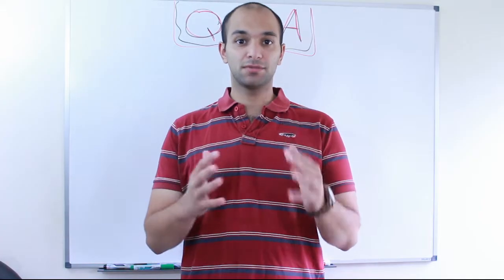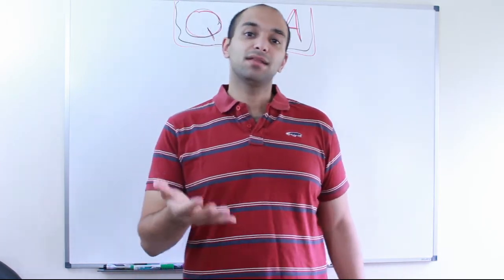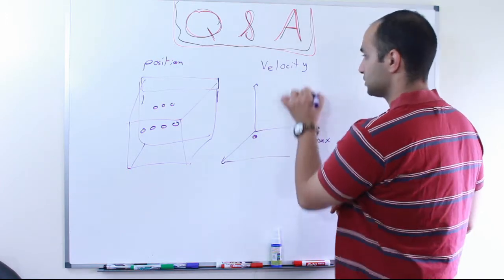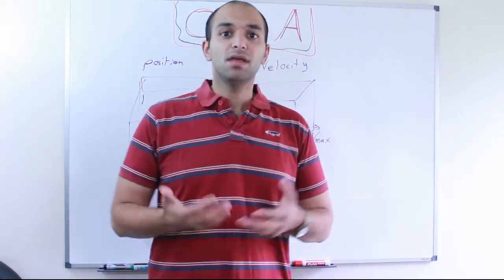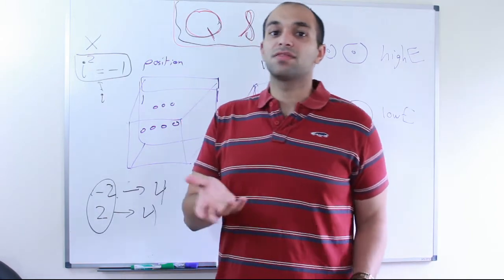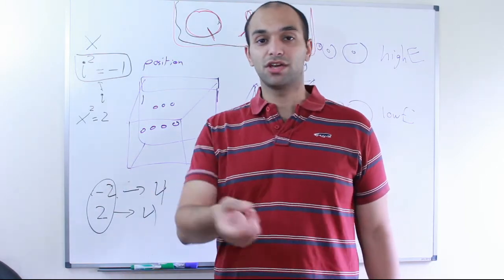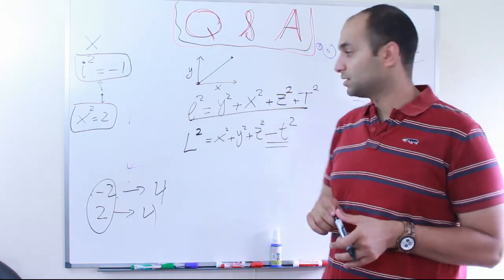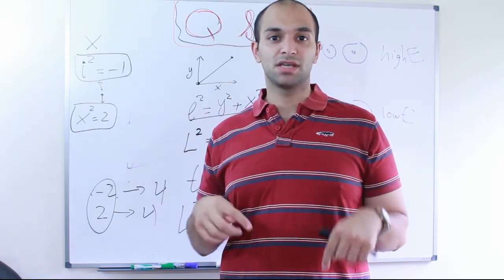Physics Questions and Answers | Negative Temperature, Entropy and Imaginary time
In this post, I will answer some popular physics questions. A physics crash course. If you have questions you would like to see me answer next week, please leave them in the comments.
First Physics Question: What does the negative temperature mean?
Answer:
Negative temperature is not cold. In fact, in some sense its hotter than infinite temperature!! So what the hell do I mean by that?
Like all things in life, it comes down to how you define things. In statistical physics temperature is a measure of the number of possibilities. More precisely, it is a measure in the increase in possibilities as the energy goes up. There are a lot of state that the world can be in that require a lot of energy. For example, in a gas, as the energy goes up the number of possibilities goes up. That’s because these particles can move faster, some of them can still move slowly but there are more speed values available to them now, and that’s why the temperature goes up!!
This is clearly not what we think temperature is when we say something is hot. We mean that when we touch it a lot of energy flows to us and we feel that “burn”. But the reason that happens is that the energy flowing to us after we touch it makes the particles of our body move faster. That’s actually why heat flows from higher temperature to a lower temperature, it increases the number of possibilities, and that’s why it is more likely to happen.
Second Physics Question:
What is imaginary time?
Answer:
This is another example that sounds cooler than it actually is. It’s again a matter of definition and math.
To understand what an imaginary time is, you first have to understand what an imaginary number is. An imaginary number is a number where if you square it gives you a negative number. You probably remember that if you square any real number the answer is positive. So how can there be a number that you square and gives you something negative? Well, it’s not a real number it’s an “imaginary number”. You just define an object abstractly that when you square would give you -1, and then you give that a name usually the square root of -1 is called i. And that’s that.
This might sound weird to you. Where did this number come from? what does it mean? how can you picture it? remember that is also weird to define the square root of 2, there’s no integer that satisfies x² = 2. So how did we get to square root of 2? We made it up! we defined it.
Another ingredient to understand imaginary time is Pythagorean theorem or Euclidean distances: R² = T² + x² + y². The distance squared to a point is the squared sum of it’s coordinates. When you rotate something this distance is unchanged. In Einstein's theory of relativity the thing that is unchanged is actually R² = -t² + x² + y². Notice that the symmetry which actually defines relativity, this equation results in the strange behavior of relativity is similar to rotational symmetry of lengths. All we have to do to make them the same is go to imaginary time: t = i T.